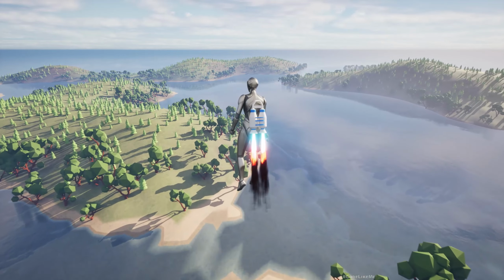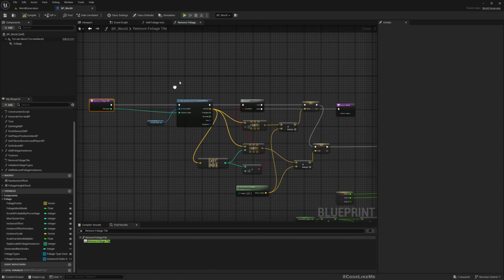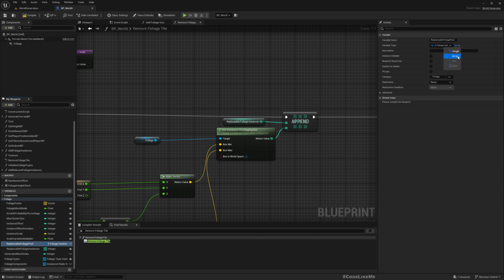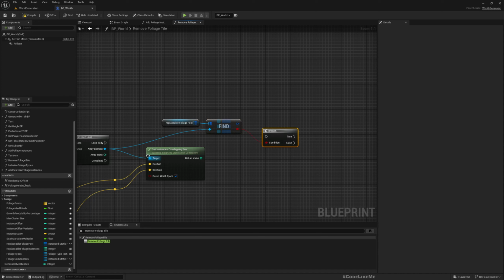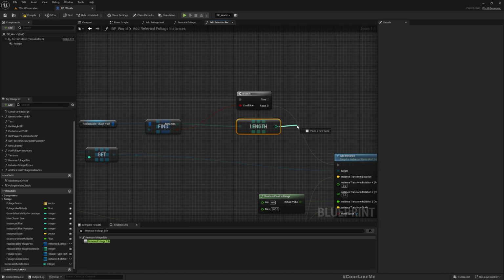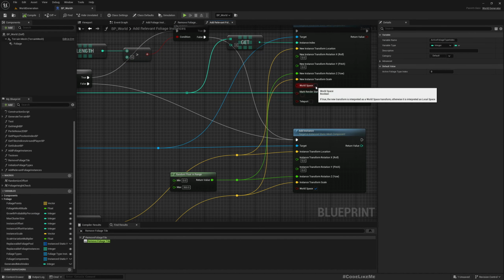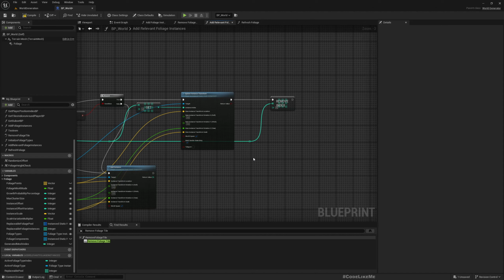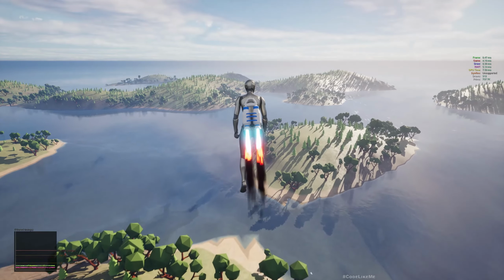Unreal Engine 5 - Runtime Foliage Generation #4 - Foliage Pooling for Optimization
This is the 4th part of the runtime foliage generation system we are working on our infinite world system. Here, we will implementing object pooling pattern for multiple foliage types we have in our generated world. This means, in order to keep an infinite world, as the player navigate through the world, further landscape tiles will be removed and new tiles will be added closer to the player. So, when this happens, we need to add new foliage instances of too. But in pooling pattern, instead of adding new instances, we will relocate the instances of foliage that were in removed landscape tiles in newly generated tiles. This is better for performance of the game.